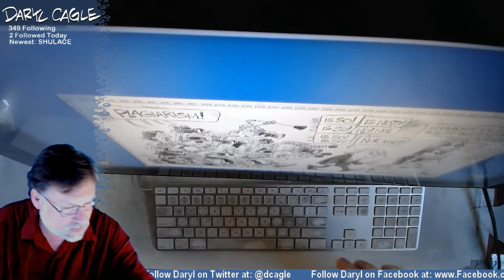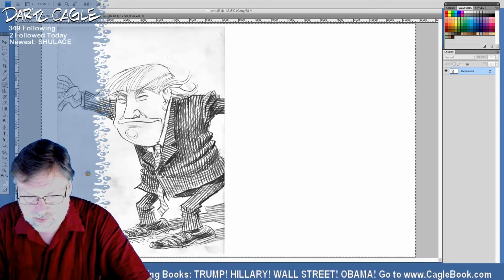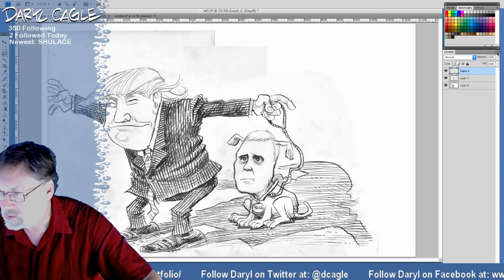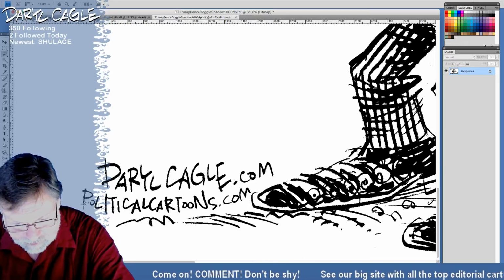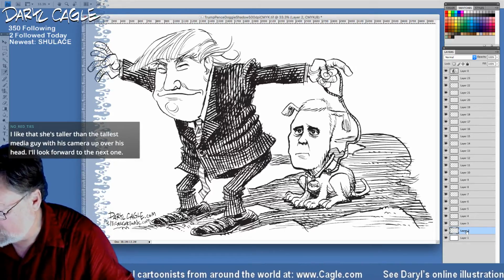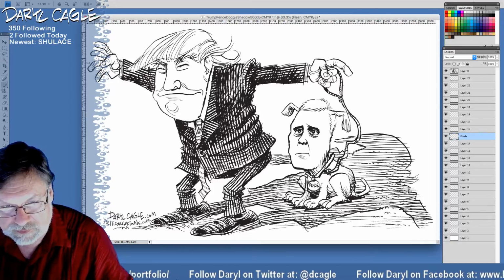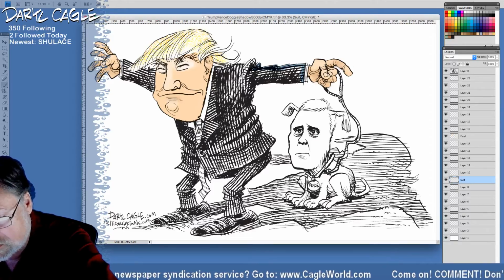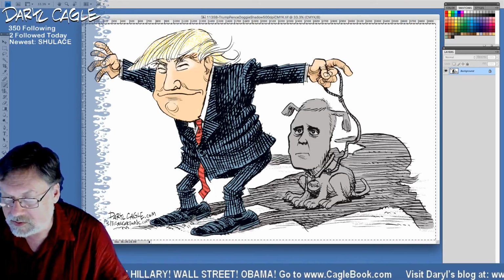Mike Pence in the Shadow, Part 2 of 2, Coloring in Photoshop[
Here's the new vice presidential nominee, Mike Pence. What a good doggie, yes, he's a good doggie. Soon good. Yes. Here I'm doing the coloring in Photoshop in a live stream on Twitch.